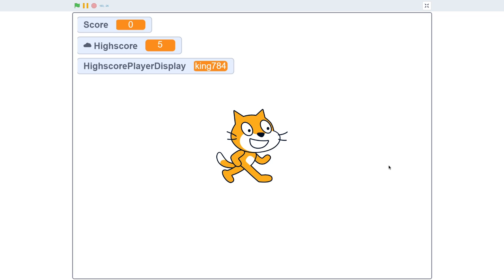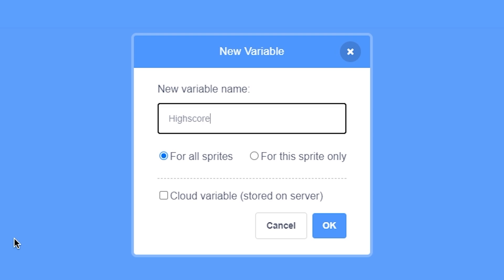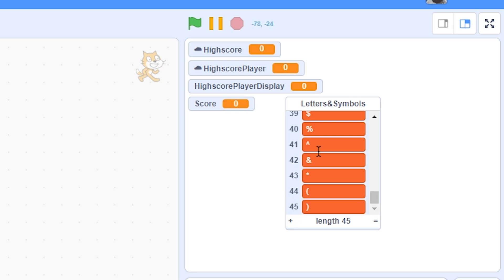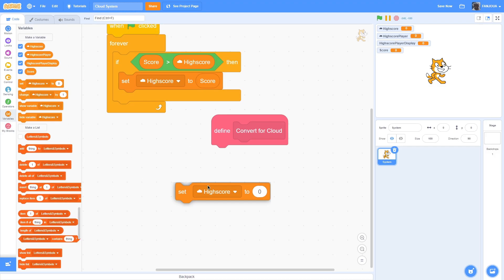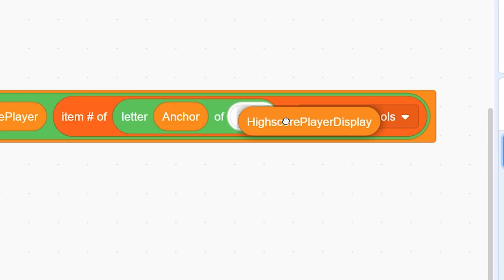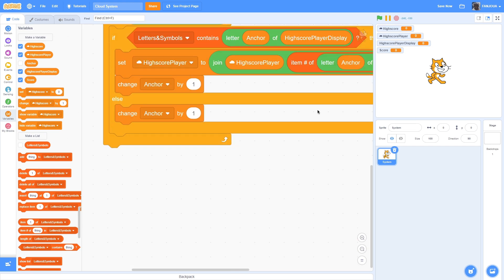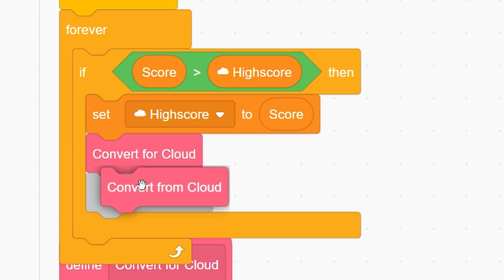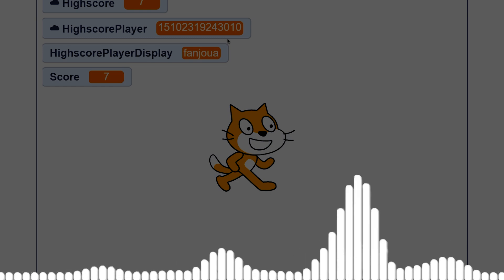How to make CLOUD HIGHSCORE SYSTEM (with USERNAME) in Scratch!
👉In this video, I'll show you how to make a cloud highscore system in scratch, which also takes the record of username! Keep Watching!